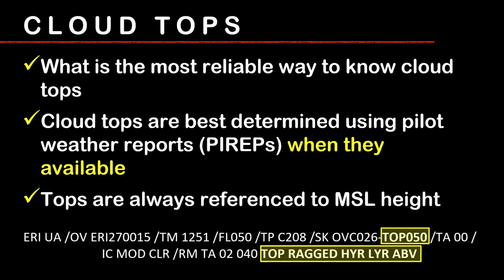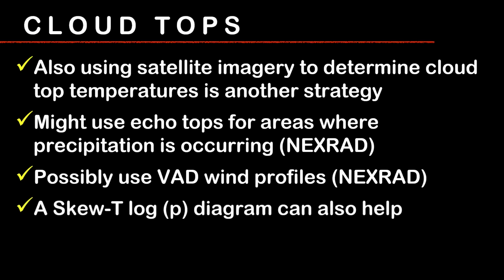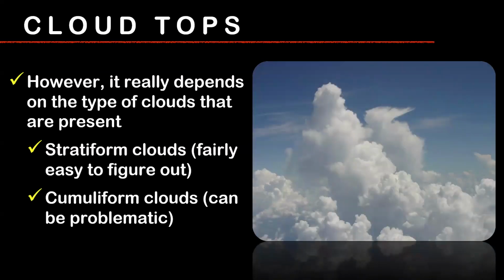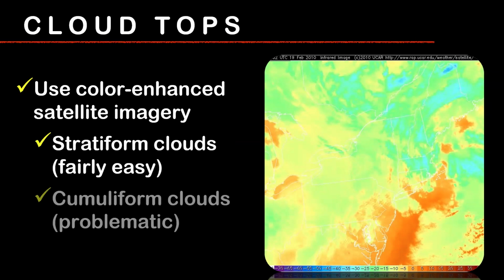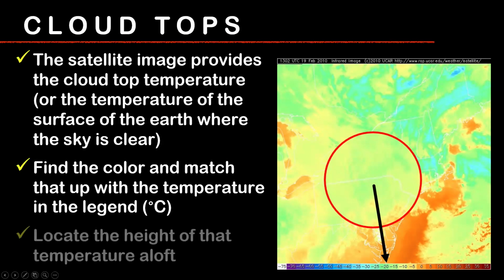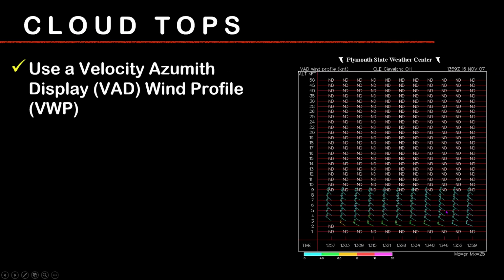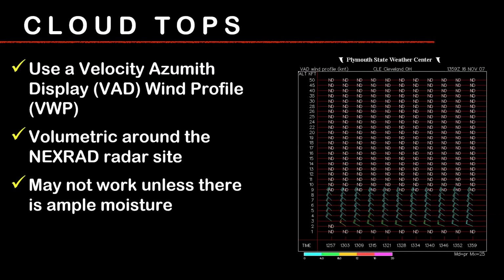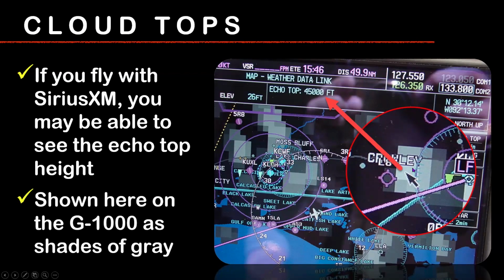Most Reliable Way to Know Cloud Tops? | Ask a Meteorologist Webinar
Answer taken from our 'Ask a Meteorologist Webinar' with Dr. Scott Dennstaedt (seasoned CFI, former NWS meteorologist, and the visionary behind EZWxBrief) that took place on May 8th, 2024. to learn more.